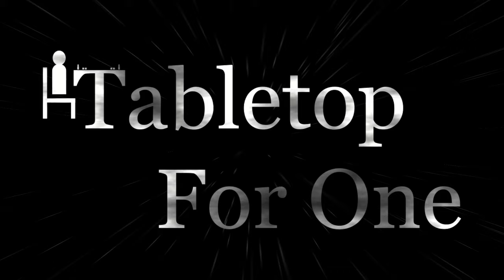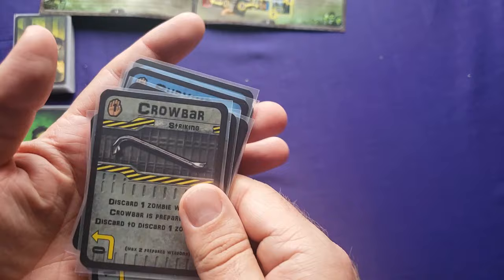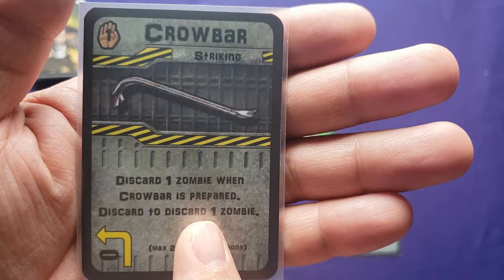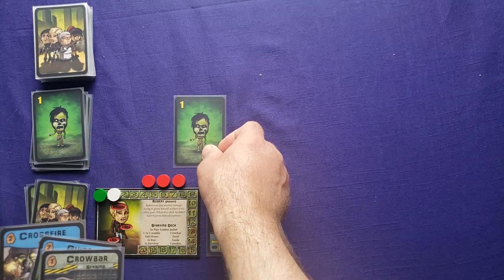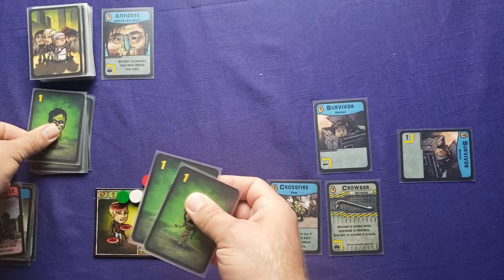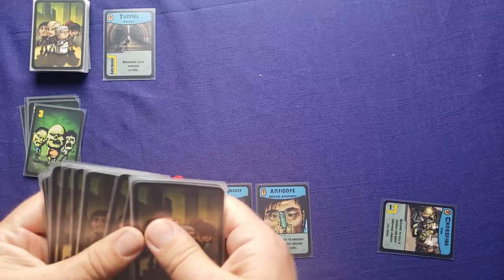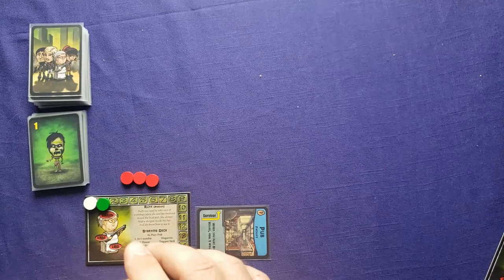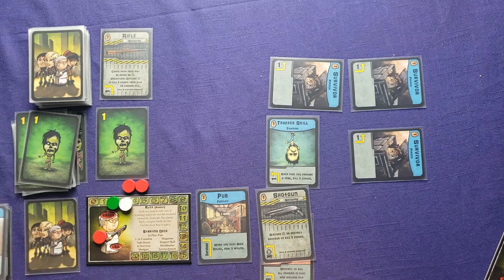Tutorial & Solo Playthrough of After the Virus - Solo Board Game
In this video, I teach and playthrough the solo mode of After the Virus by Jacob Fryxelius and Fryx Games. After the Virus is a deck-building, post-apocalyptic survival game. The solo mode plays no differently from the multi-player game as you play one character. I played the game twice in this video.

00:00 Introduction
00:12 Overview
00:53 Setup
03:08 Rules Overview
11:39 Start of First Game
12:33 Discarding a Zombie CARD
13:06 Scout a Card
14:16 Rescuing Survivors
14:28 Increasing the Wave and Adding Zombies
15:13 Discarding a Zombie and Removing Zombies
17:05 Triggering a Trap
17:24 Retrieving a Card
19:35 Zombie Attack Mid-Turn
21:19 Destroying Items for Use
23:08 Start of Second Game
23:37 Ammo Explained
28:49 Loading Ammo
32:11 Outro